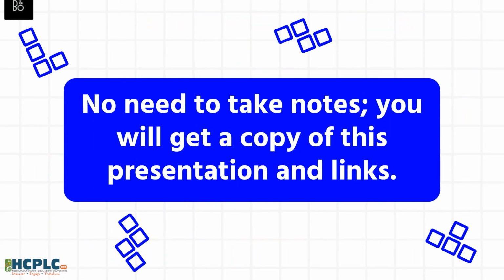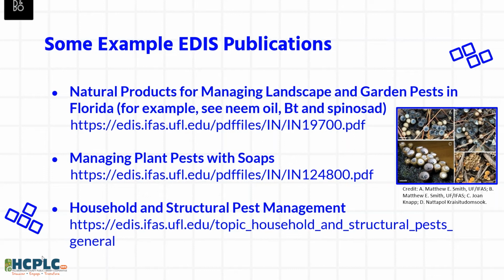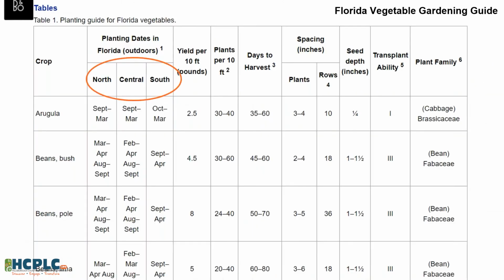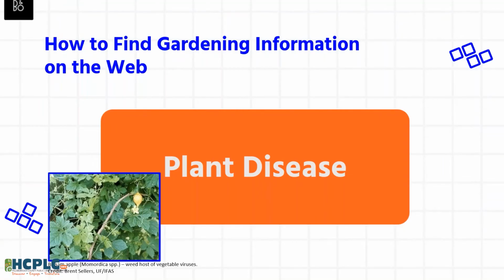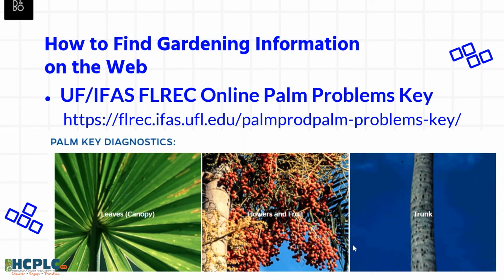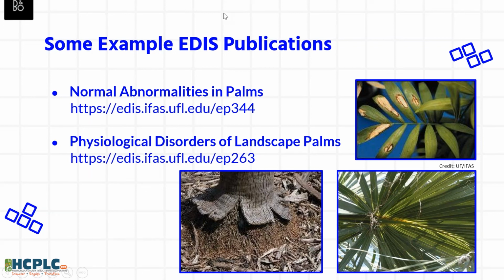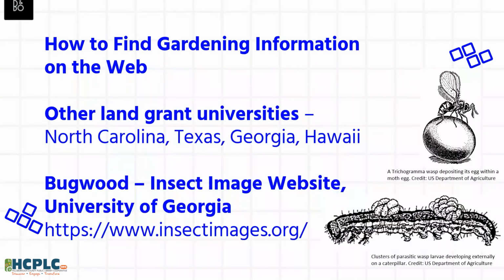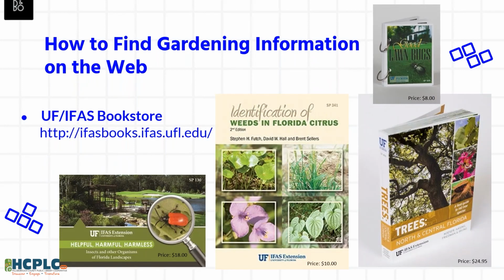Master Gardener - How to Find Gardening Information on the Web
Learn where to look for research-based, Florida-specific information on a variety of topics. We'll demonstrate how to find information on turfgrass, nutrient deficiencies, vegetable pathology, palm problems, and insect ID. This talk will provide you with a list of free, UF/IFAS web-based resources. Bookmark these links for future reference so you can ID garden problems and find information quickly!

Book Shout Out:
"Florida Gardener's Handbook" by Tom MacCubbin